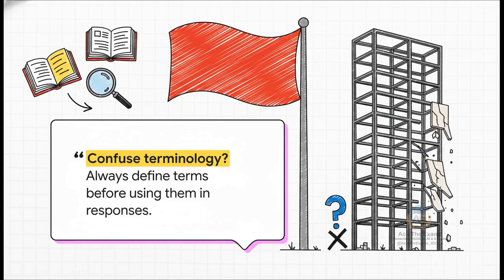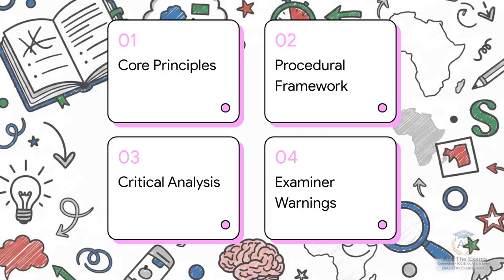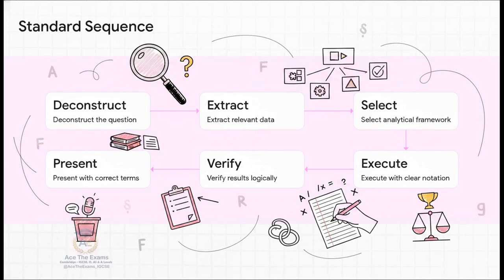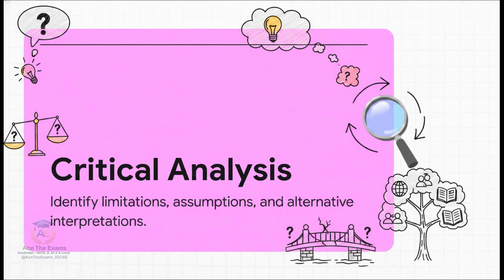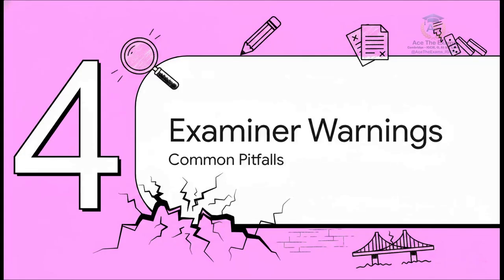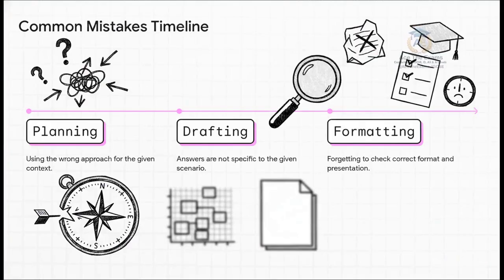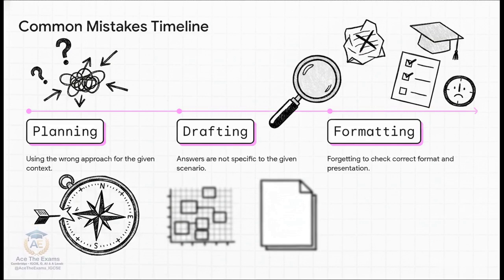047 Essay Topics 2030 Education Social and Economic Development Afrikaans Language 8679 AS Level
Welcome to Ace The Exams! In this comprehensive structured lesson, we master: 047 Essay Topics 2030 Education Social and Economic Development Afrikaans Language 8679 AS Level.